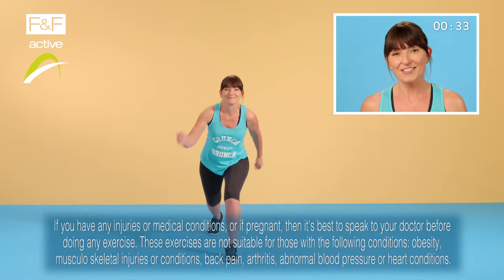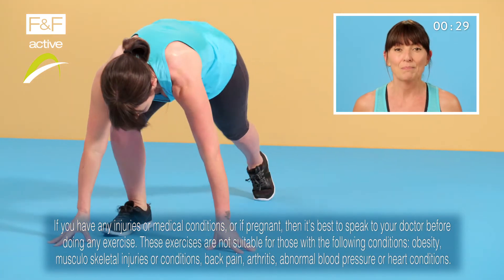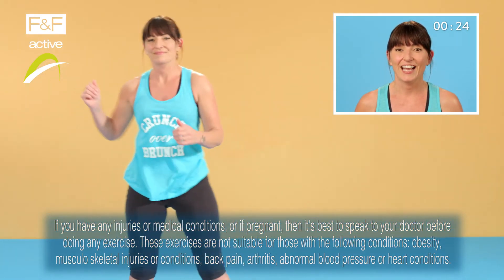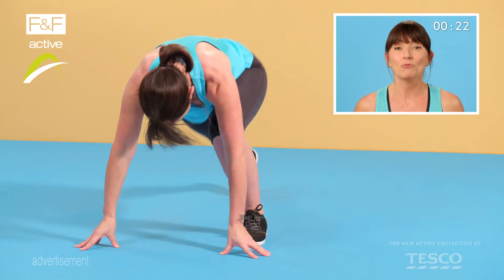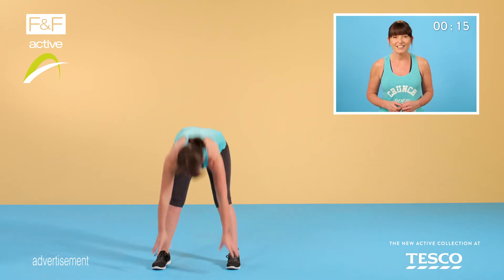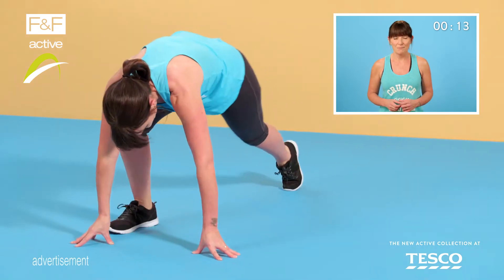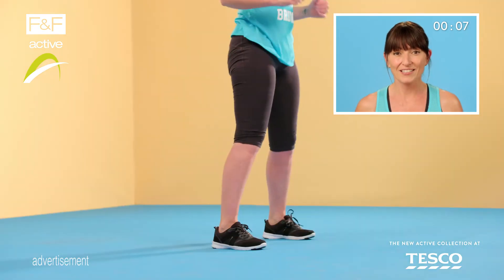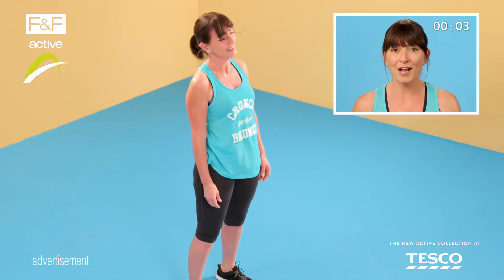Davina Trains The Nation - Friday Break 2 | Fabulous Full Body Combo Routine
Watch Davina & F&F train the nation with short exercise videos that focus on different parts of your body. Good for getting you moving but short enough to squeeze into the downtime between your favourite TV Shows. So put down your cuppa and join the nation in this fabulous full body combo routine.

And remember every second of a 3 minute workout counts,  helping keep joints and muscles supple whilst burning a few important calories too. No gym needed.